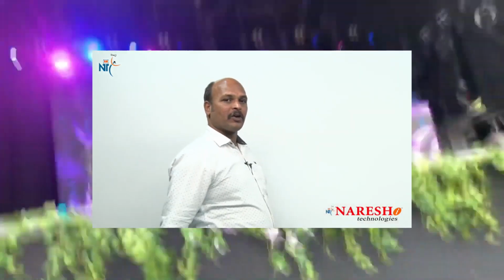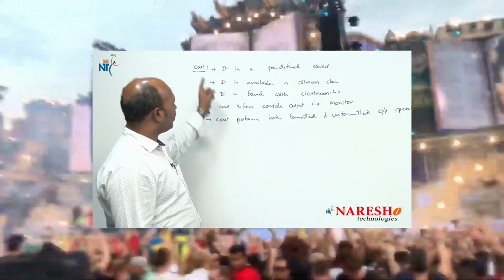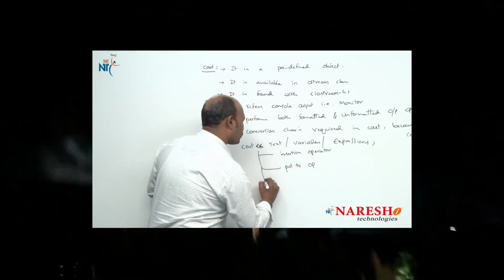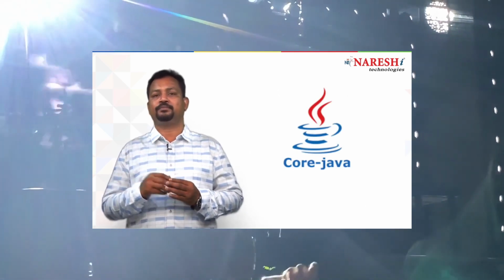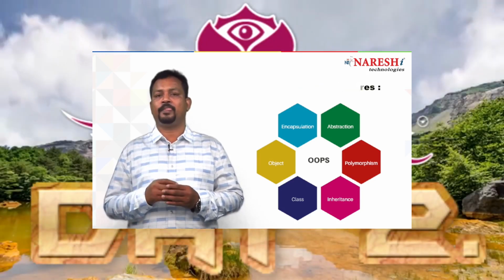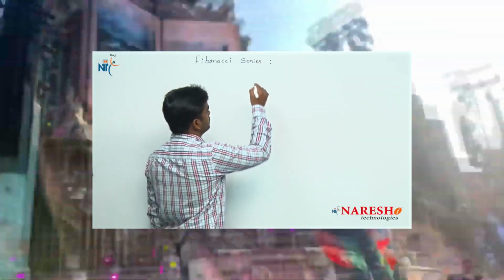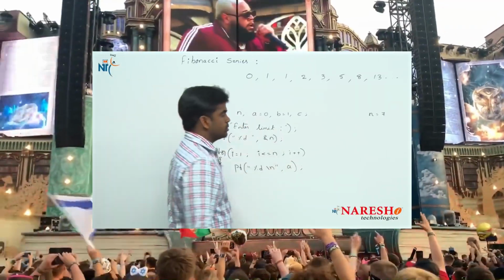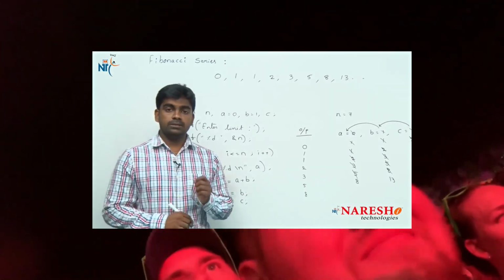SelChris Tomorrowlanden bulizik, eközben az indiai TheVR Jani tanítja programozni